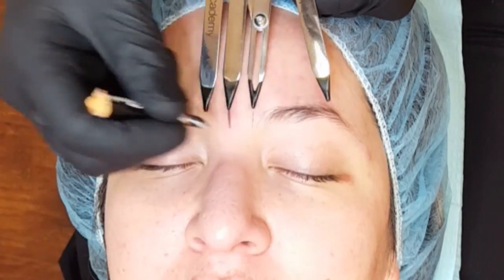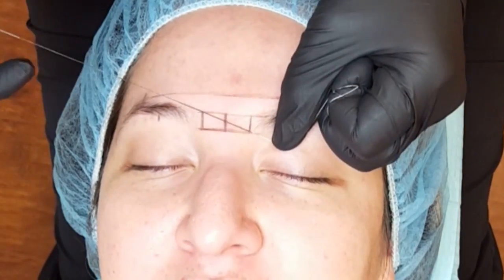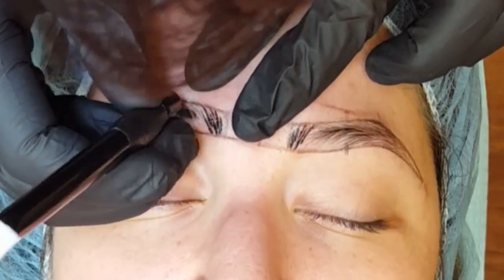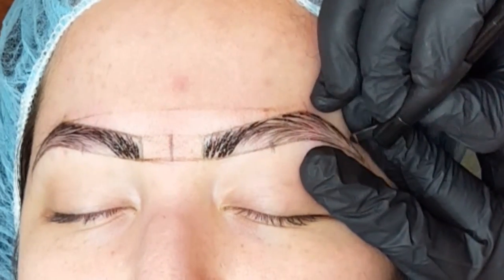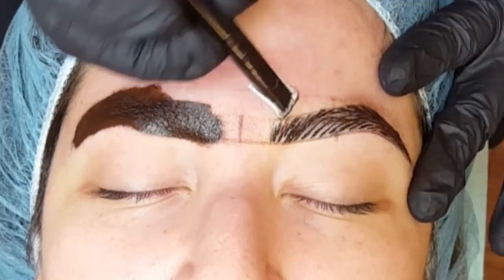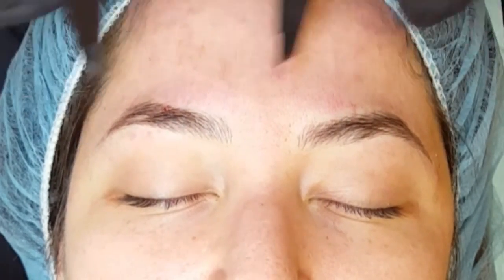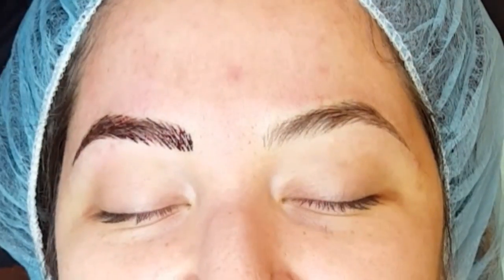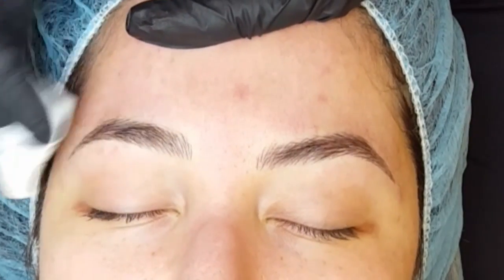Microblading tips and tricks! My full procedure!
This is my microblading procedure from start to finish. IG @MicroArtistry--- Please follow!

Prices and additional info: MicroArtistryonline.com

Location: Morgan Hill, CA about an hour south of San Francisco.